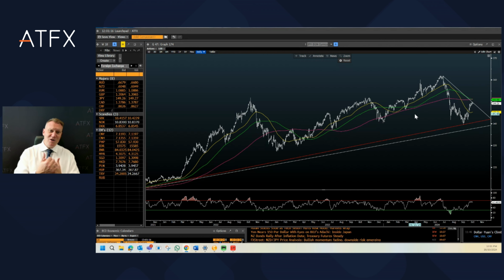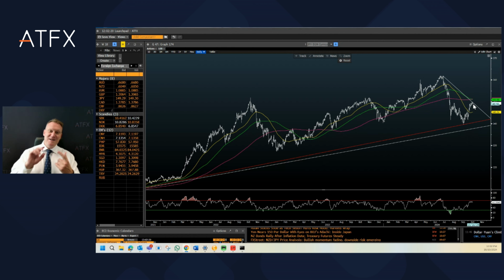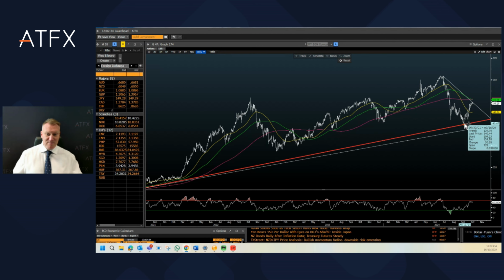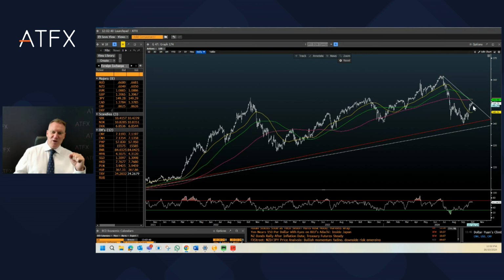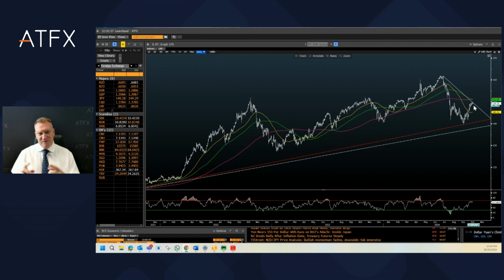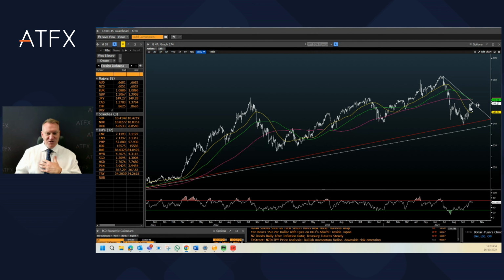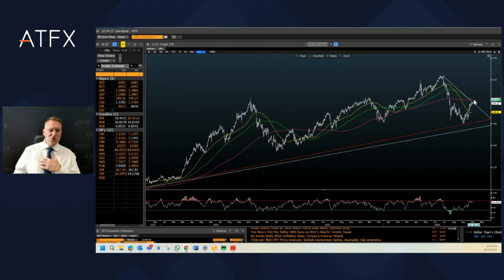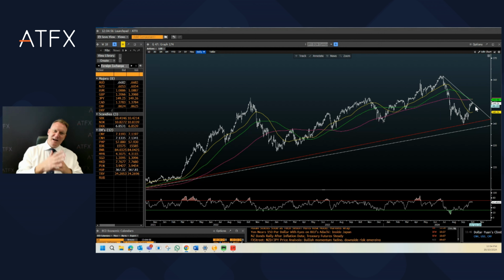What's behind the USDJPY Rally? (and what's next for Yen)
What's behind the USDJPY Rally?

Check out the USD JPY forecast and analysis by Nick Twidale, ATFX Chief Market Analyst, as he explains why the USD JPY has been going up!

From the political environment to the economy of Japan and the US, there are a couple of factors behind the USDJPY rally. Watch the USDJPY analysis today to learn more.

Is JPY going up or down? Stay until the end to grab some USDJPY trading opportunities.

00:00 Introduction
00:40 Behind USDJPY rally: Fed rate cut and new Japan Prime Minister
03:25 Economic data to watch for
04:03 USDJPY technical analysis
05:20 USDJPY trading opportunities